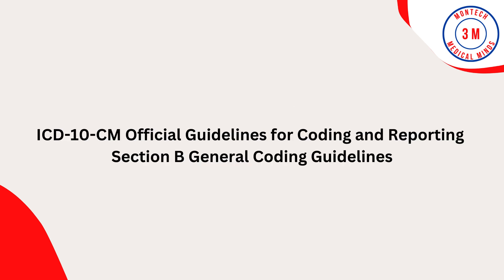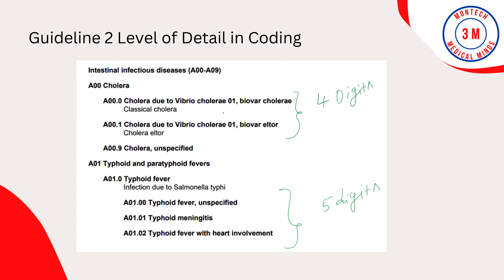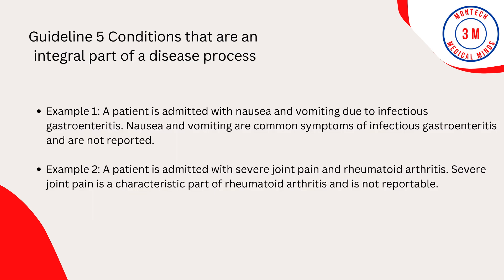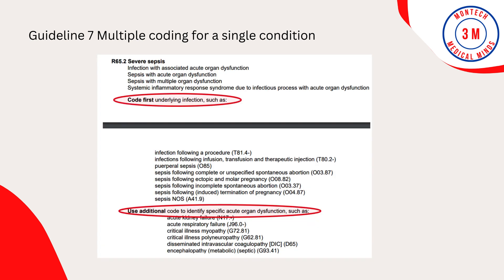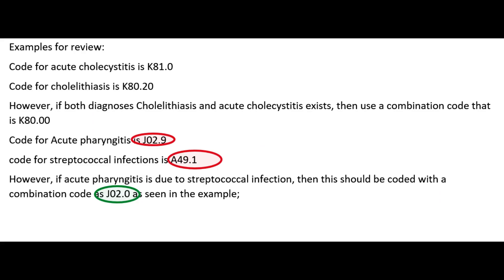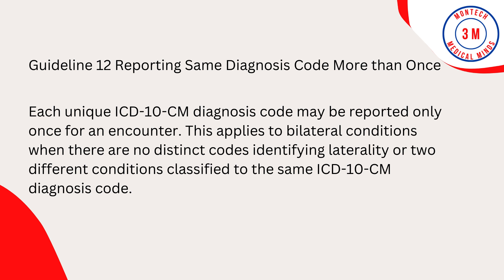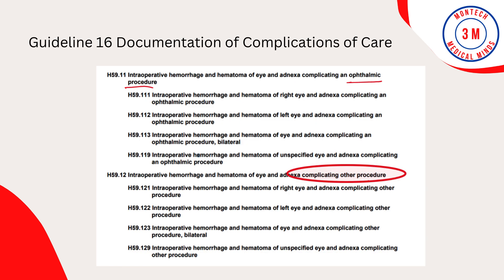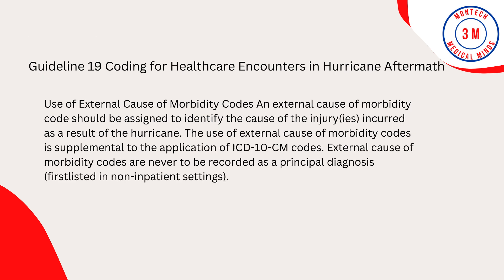ICD 10 CM Official Guidelines for Coding and Reporting Section 1B General Coding Guidelines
Medical Coding, CPC, Medical Coding Training